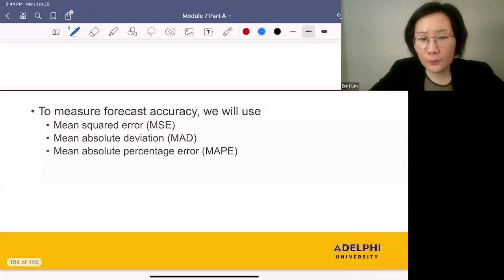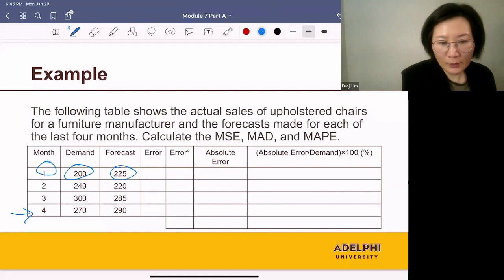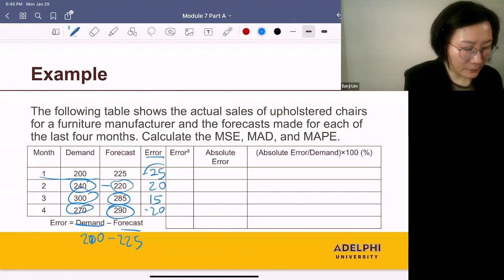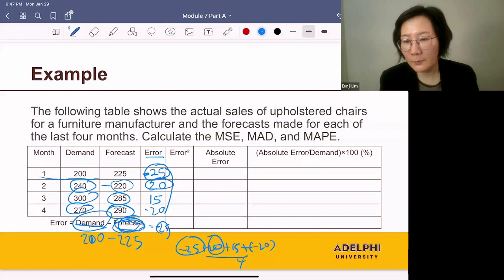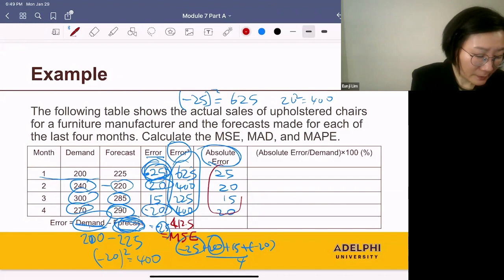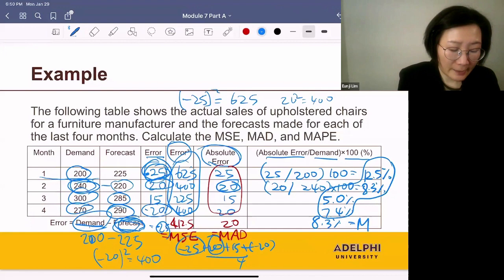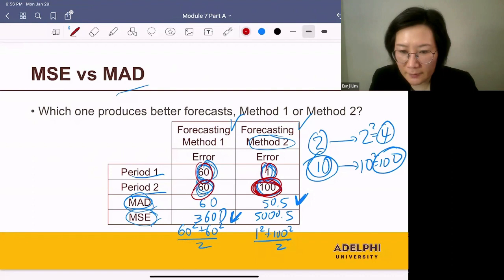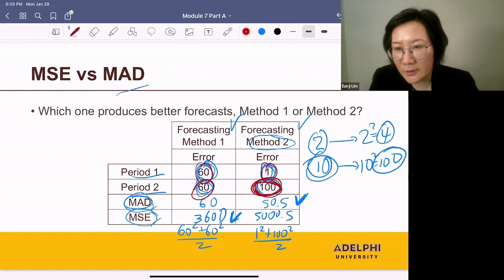Module 7-5 How do we measure forecast accuracy?